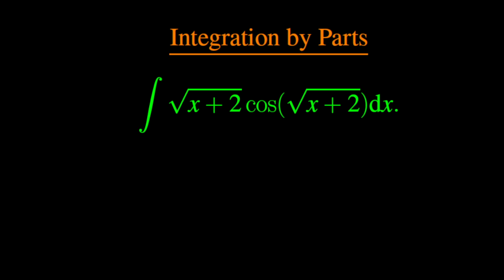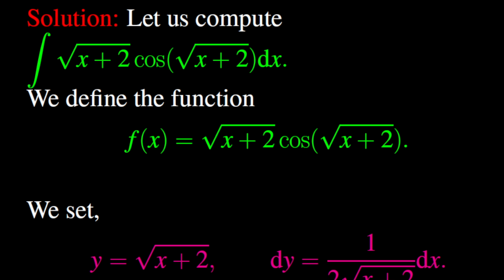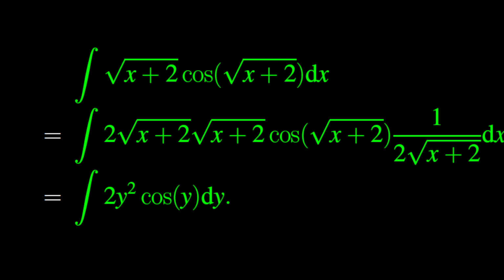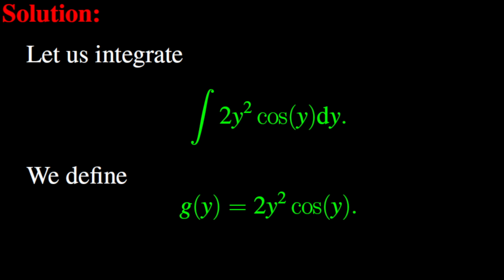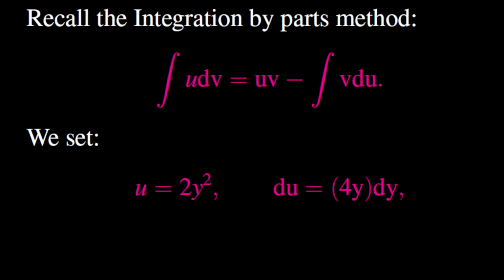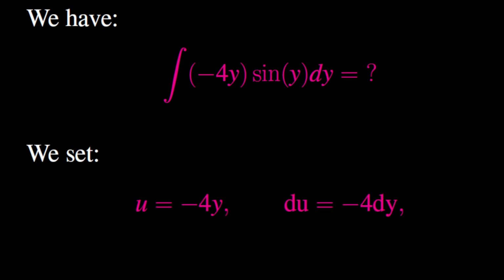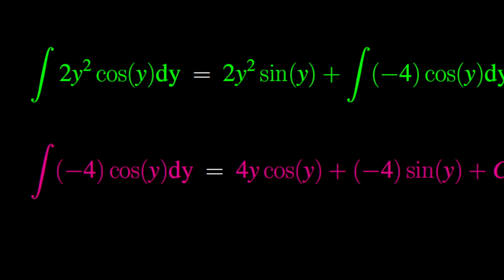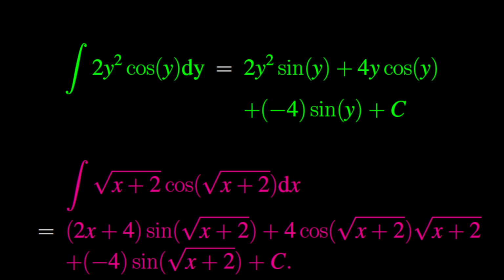How To Tackle Square Root Integrals Fast!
Our aim in this video is to find the antiderivative of the function square root of x + 2   times cosine of square root of x + 2
This is a typical calculus 2 problem.
We will carefully walk you through the solution.
 When we look at this problem, it is clear that this is a complex integration question.
 Whenever you are confronted with this type of problems, it is important to devise a strategy to attack them efficiently.
 It is always beneficial to analyze the function that we are asked to integrate. This initial analysis of the function will help us figure out the proper strategy to solve the problem.
In this case, the function square root of x + 2   times cosine of square root of x + 2  is a product of a radical function square root of x + 2  and a composition of two functions: the cosine function and the square root function.
 Because this product involves a radical function and a composition of a nonlinear function with the same radical function, it is a good idea to start with the method of substitution.
 We will perform a change of variable, we introduce a new variable.
 It is evident that the natural choice for the new variable y should be the inner function. Thus, y should be square root of x + 2 .
 So, we set y equal to square root of x + 2  and d y should be equal to 1 , over 2  times square root of x + 2 .
 The integral of square root of x + 2   times cosine of square root of x + 2  d x, can be expressed as the integral of 2 times, square root of x + 2  times, square root of x + 2   times cosine of square root of x + 2 , times 1 , over 2  times square root of x + 2   d x.
 We can clearly see y and d y in the expression of the integral.
 So, we replace square root of x + 2  by y, and 1 , over 2  times square root of x + 2   by d y. We then obtain the new expression of this integral as the integral of 2 y square, times, cosine of y d y.
 This new expression of the function to integrate is simpler than the original one, however we still have to carefully figure out the best way to integrate this new function.
This new function is the product of a polynomial function, 2 times u square, and the nonlinear function, cosine of y.
 observe that, the best method for the integration of products of polynomial functions and nonlinear transcendental functions is the method of integration by parts.
In this case, we have to use the integration by parts method to compute the integral of 2 y square times, the function cosine of y d y.
 Let us integrate the function 2  y square  times cosine of y.
 notice that, at first glance, we easily see that the function we have to integrate is a product of a nonlinear function, cosine of y, with a polynomial function 2  y square.
 sometimes, when you are faced with this type of complex integration problem, you have to adopt the appropriate strategy that will help you simplify the problem, and find the antiderivative efficiently.
 actually, The polynomial function 2  y square  is of degree 2.
 Consequently, our first goal will be to reduce the degree of the polynomial function to 1, by using the method of integration by parts.
 Let us briefly review the method of Integration by parts.
We know that the integral of u d v is equal to. u times v, minus the integral of v d u.
 Then, we set u equal to 2  y square, so d u equals 4  y d y.
 And, d v equals to cosine of y  d y, and v equals to sine of y.
 In sum, The integral of 2  y square  times cosine of y d y is equal to.
 2  y square  times sine of y, plus the integral of, minus 4  y times sine of y d y. Consequently we still have to integrate, minus 4  y times sine of y, using integration by parts.
 Let us integrate the function minus 4  y times sine of y.
 Given that the function to integrate, minus 4  y times sine of y is still the product of a nonlinear function with a polynomial function,
         we still have to use the method of integration by parts.
 The main aim of these repeated utilization of the method of integration by parts is to reduced the degree of the polynomial function, minus 4  y.